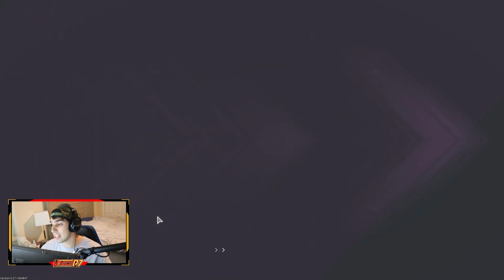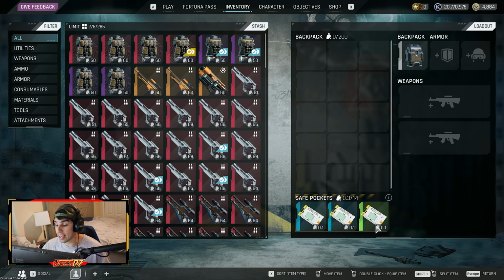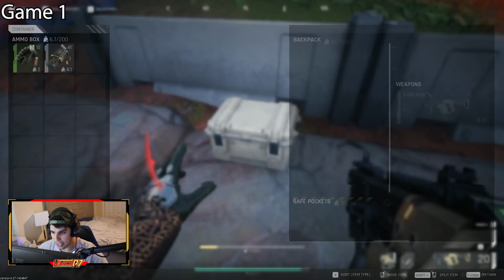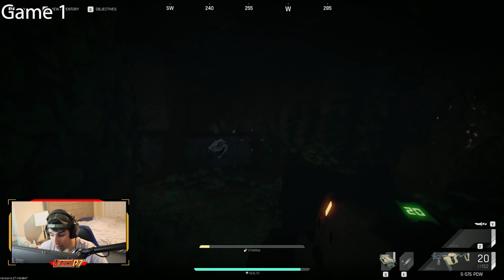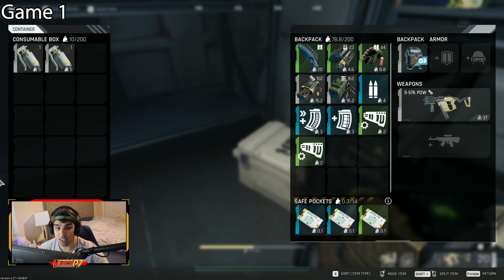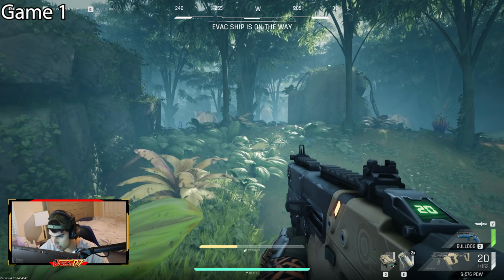My Biggest Come Up EVER... | Zero to Drill | The Cycle Frontier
*** If you know a *NEW* Player wanting to get into "The Cycle: Frontier", Send them my link to get started!

Hey Guys, Thanks for tuning into the video

Leave a Comment for me to answer to